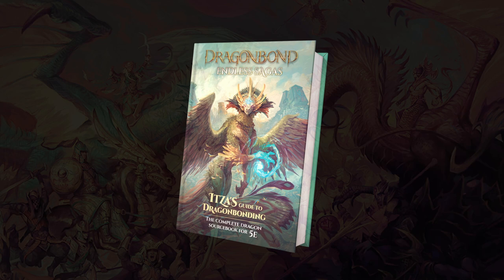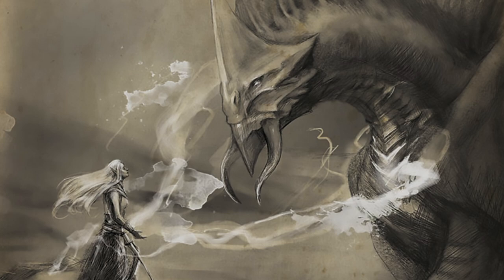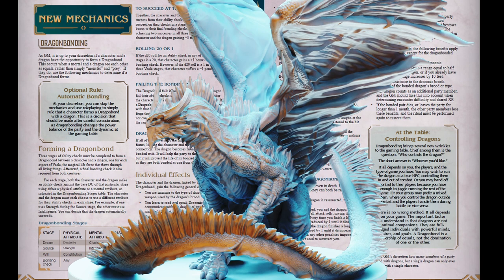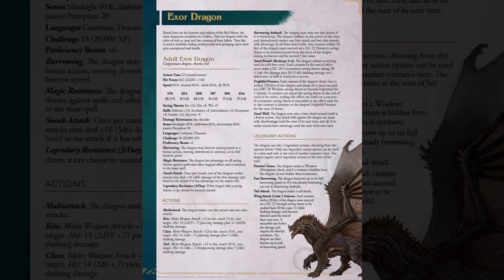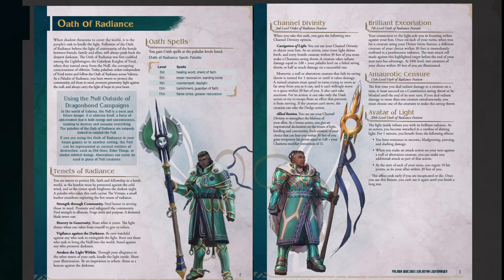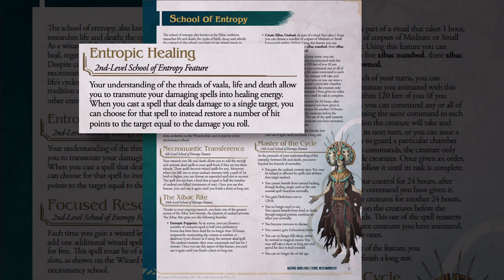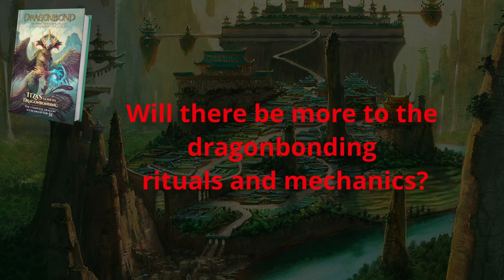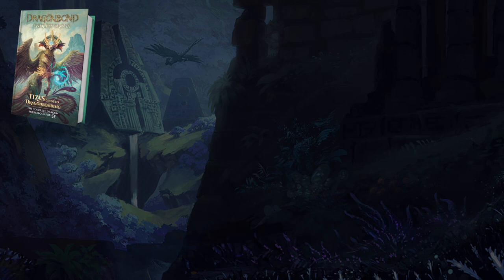Itza’s Guide to Dragonbonding gives your 5e party a dragon | RPG on Kickstarter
Paid and free stuff on DrivethruRPG:
🏆 Buy Great Wyrms of Drakhain PDF🏆
Purchases help the channel at no additional cost to you.

PRINTABLE MODELS:
Dragons of the Red Moon (Pack 1) STLs (DrivethruRPG):

*Lordship Thaumavorians*
William Davis
Jesper Juhl

*Savant Thaumavorians*
Targrus
Art Basler
Allen Varney
Karel Doleček
Nick Louie
Daniel Goupil
Kai Wloka
Iron Mandarin
Nawid Ayobi
*Thaumavore Community*

*Dave’s Publications*
A Book of Witches, _a rules-agnostic guide to all things witches_